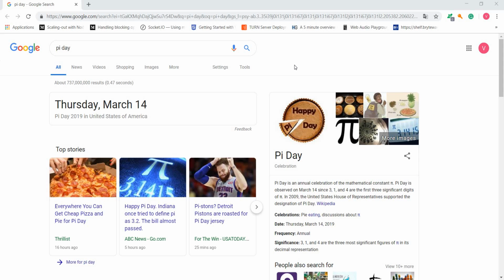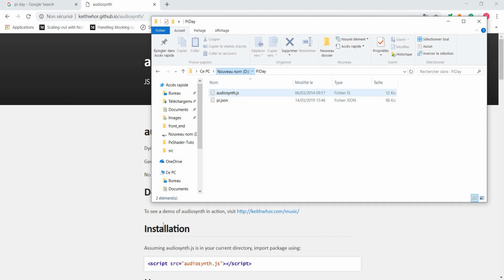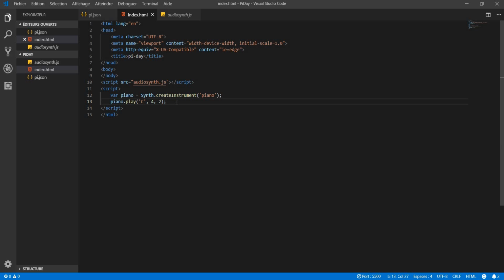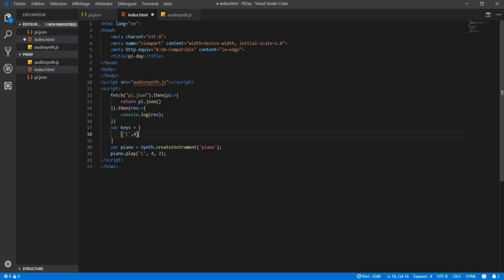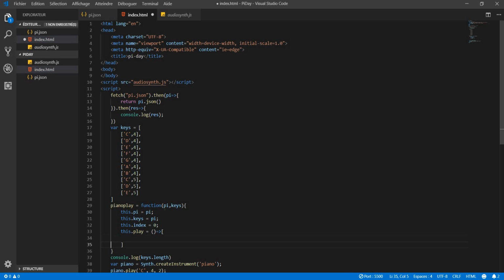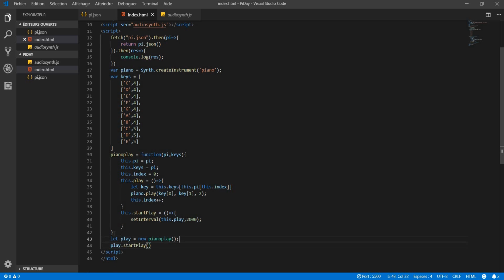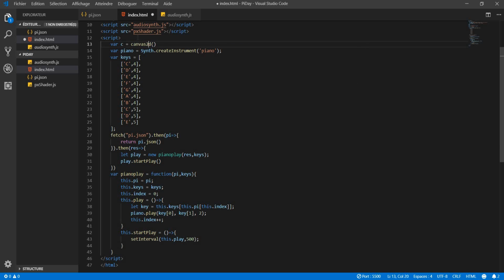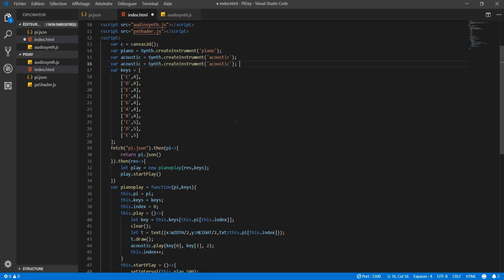Generating music using PI in js